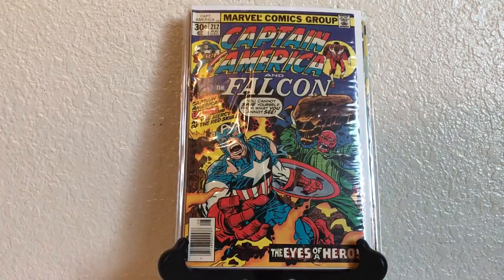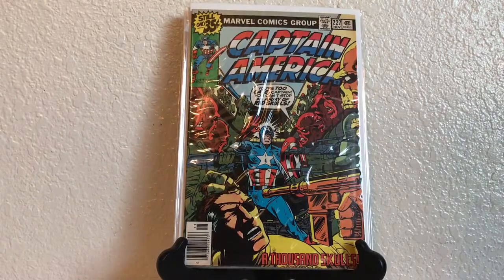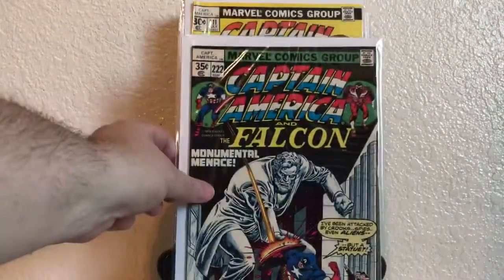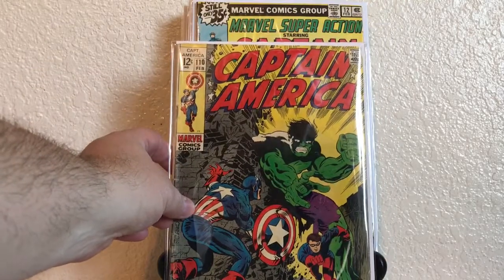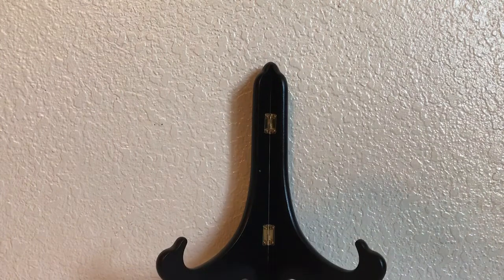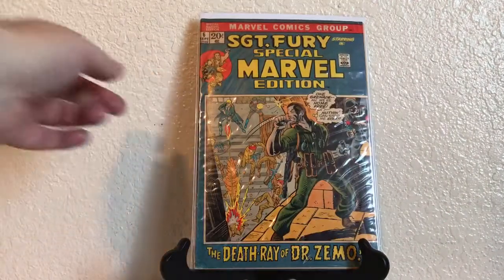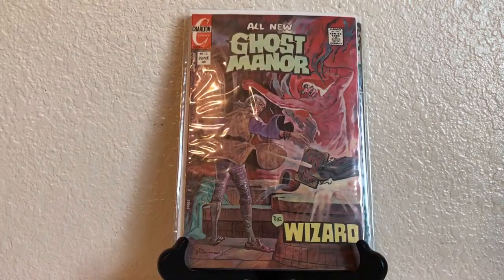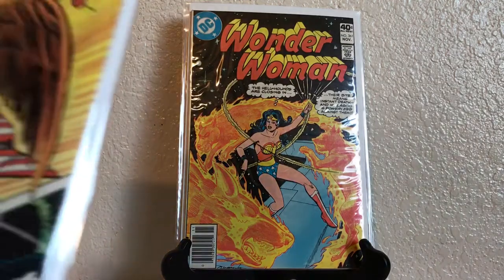Comic Haul #19 - The one with all the Captain America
Comic haul video